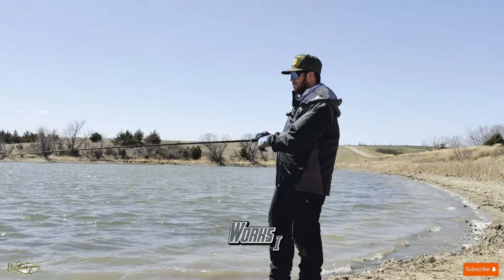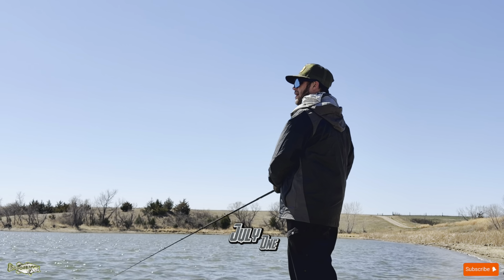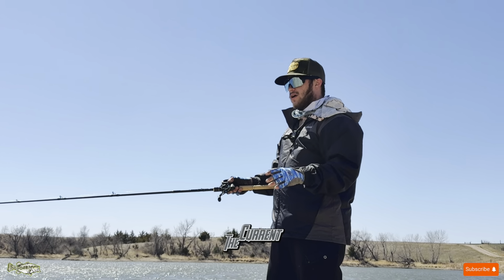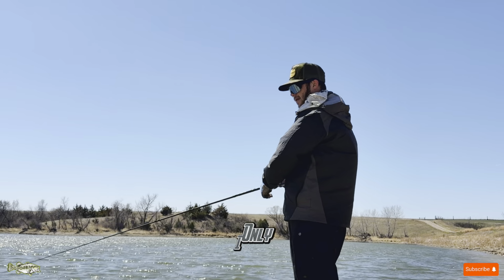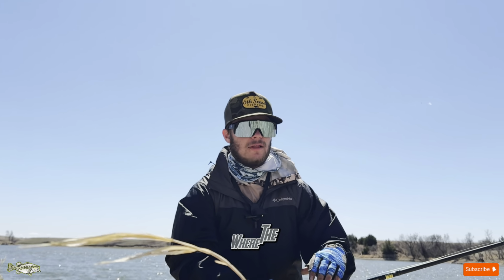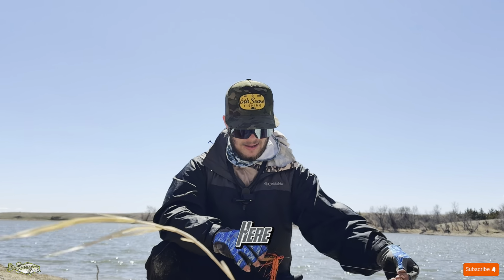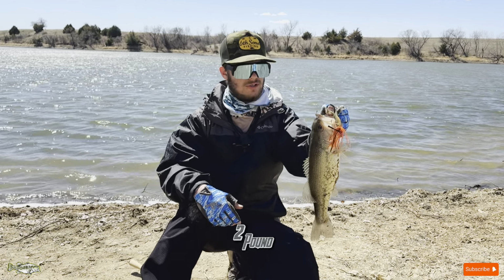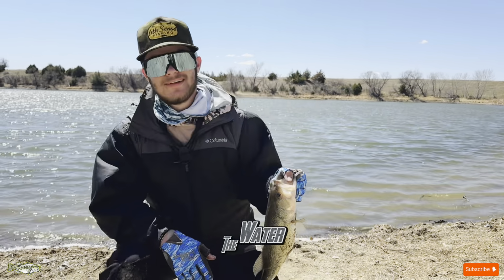CRACKED the EARLY spring code!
In this video we endure 20+ mph winds, throw in a couple different angles new to the channel and drop some knowledge about the swimjig!!! Sorry about the wind noise!!!
Partners ⤵️
Gear ⚙️
@djiglobal OSMO Mobile 6 Gimbal
@djiglobal Action 5 pro
@gopro Hero 9 Black 📸
@buzbefishing Colony Tackle Boxes
@6thsensefishing baits & bait binder